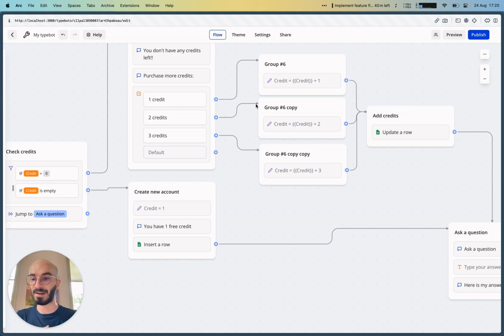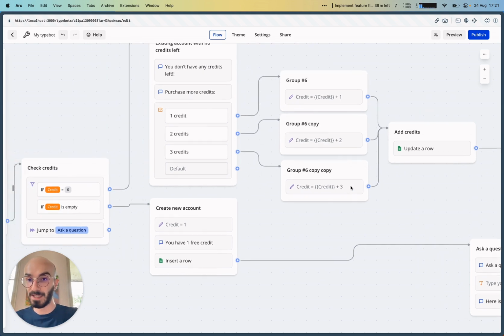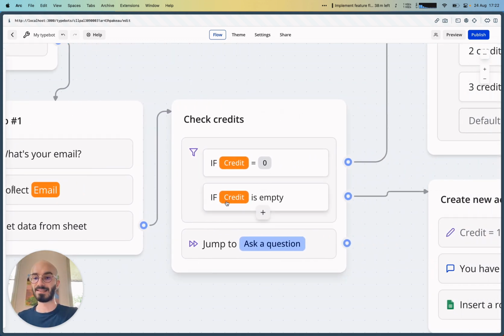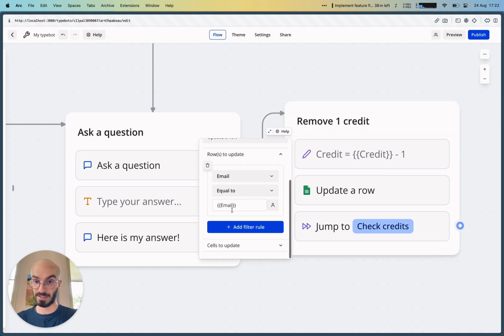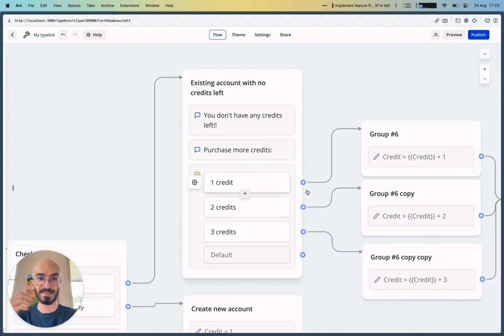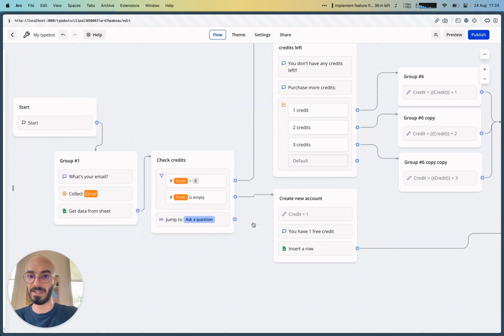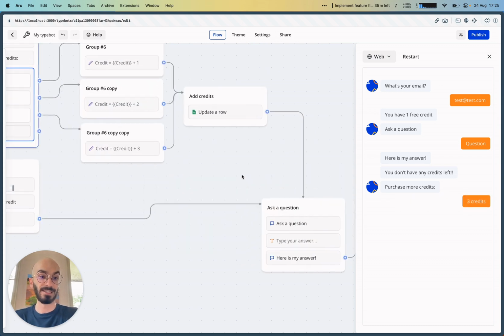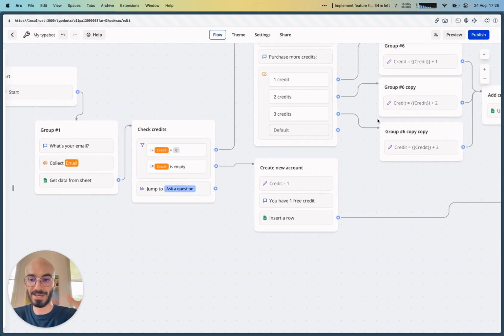Use Google Sheets as a Database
In this video I show you how you can use the Google Sheets block in Typebot to store credits for your users.

It is a great example of how the Google Sheets block can be used to talk to it like a Database.